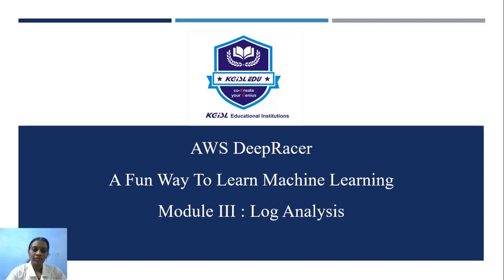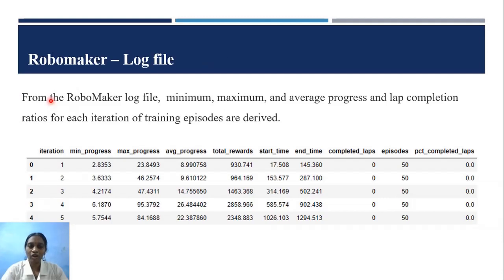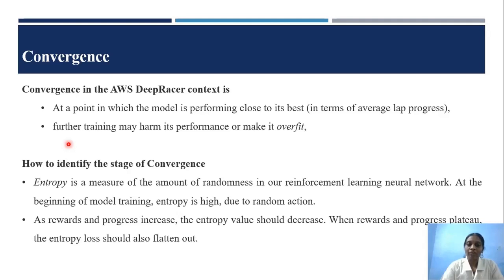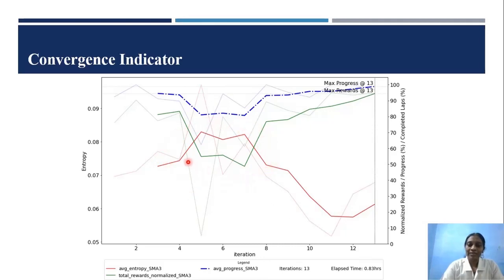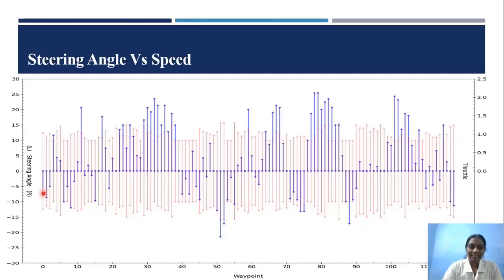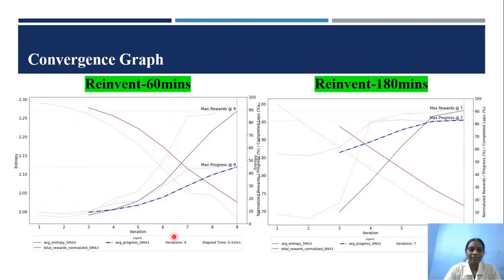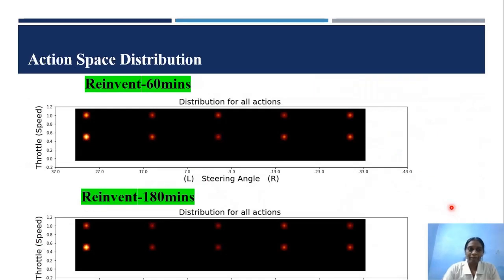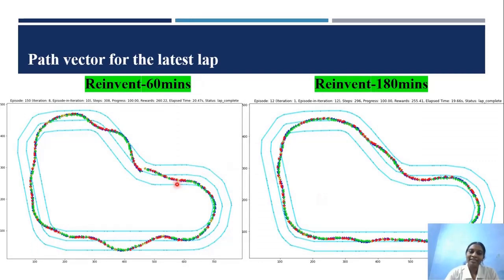4 8 Log Analysis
This course facilitates you to understand about the Reinforcement Learning and AWS DeepRacer Console which will help you to create your own model for self-driving car.
Course Designer and Instructor : Dr. P. Krishnapriya, Associate Professor, KG College of Arts and Science, Coimbatore, Tamil Nadu This course is created for the participants of the DeepRacer League hosted by KGiSL Educational Institutions.